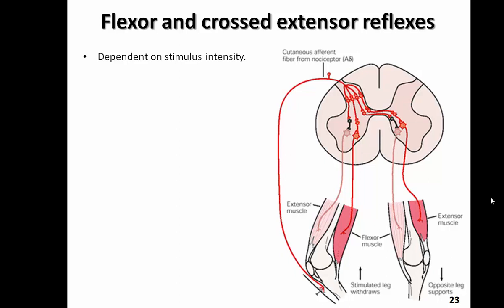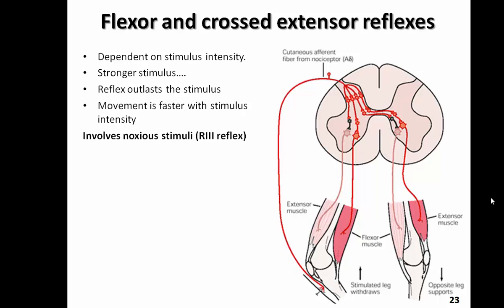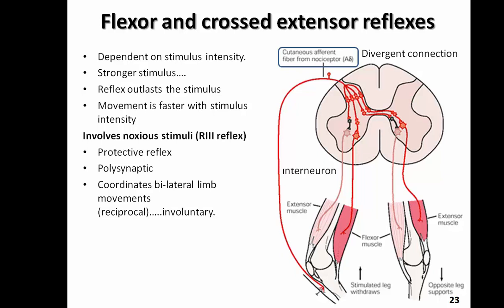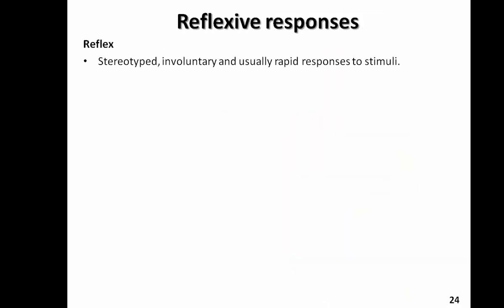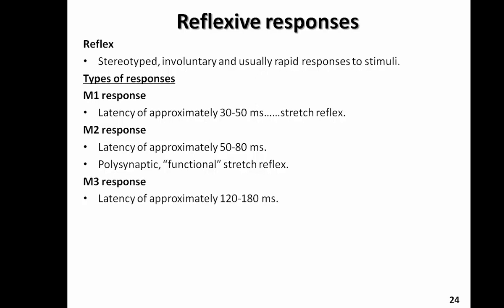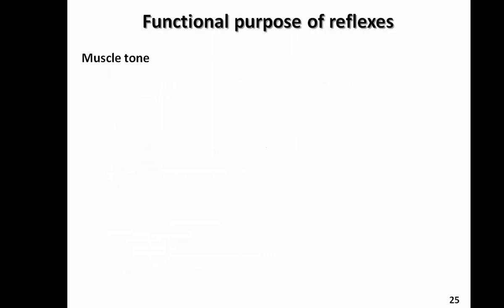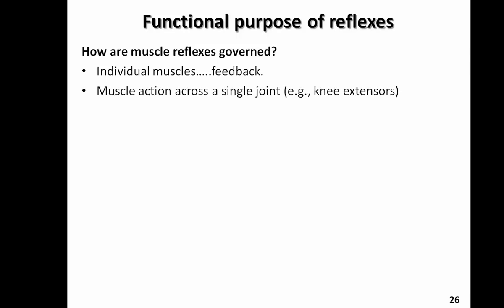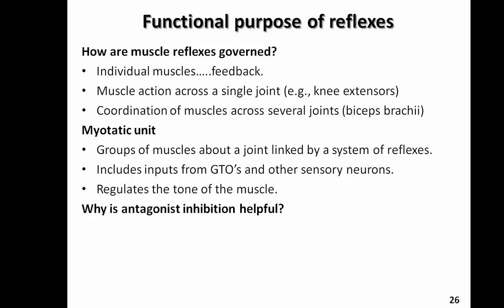Somatosensory system and reflexes - slides 23-26